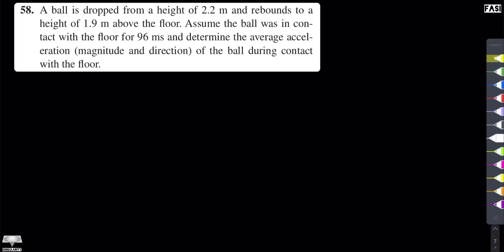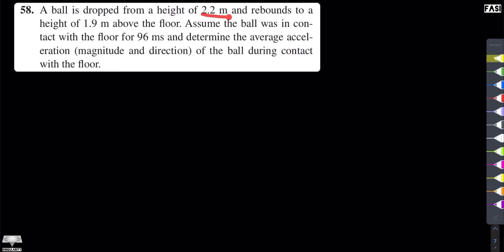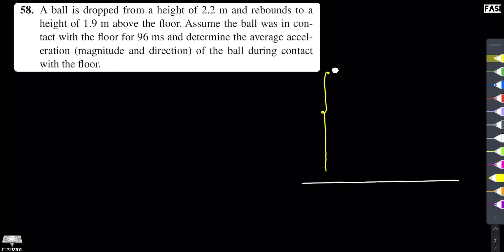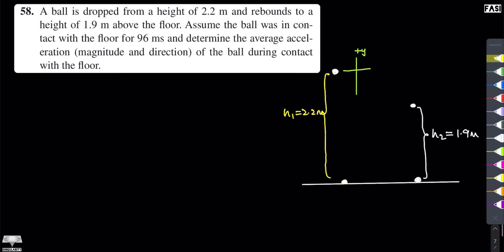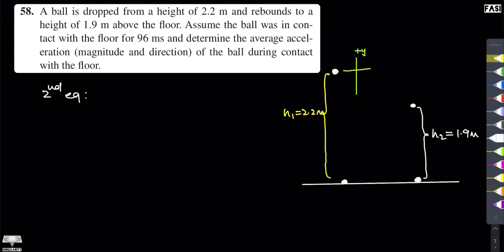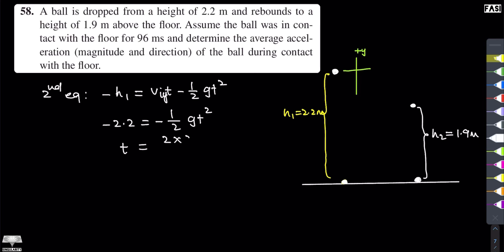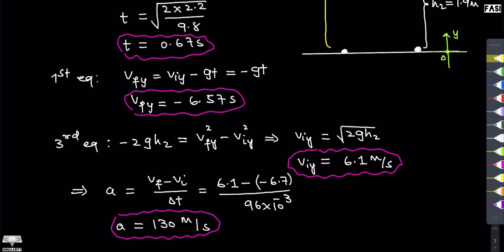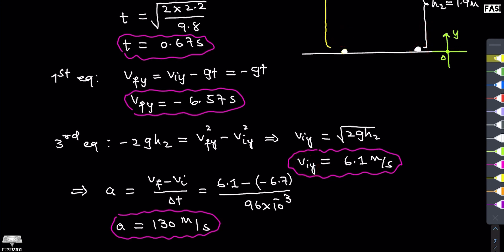P9- Exercise 2.58 (2.8) |Physics HRK | HRK Problems | Mechanics | Urdu | Hindi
Hi, This is the solution to Exercise 2.58 of Physics by Halliday, Resnick and Krane.

Statement: A ball is dropped from a height of 2.2 m and rebounds to a height of 1.9 m above the floor. Assume the ball was in con- tact with the floor for 96 ms and determine the average acceleration (magnitude and direction) of the ball during contact with the floor.